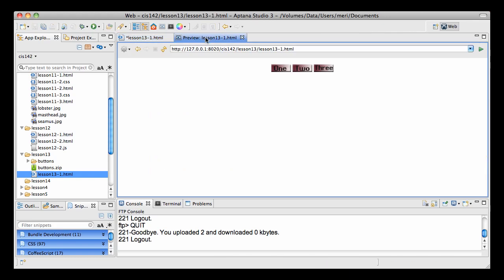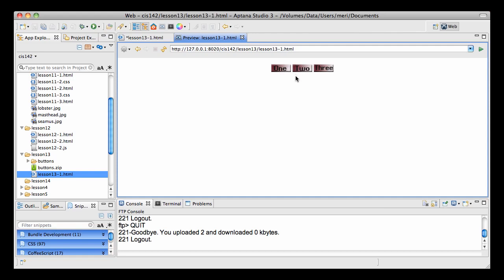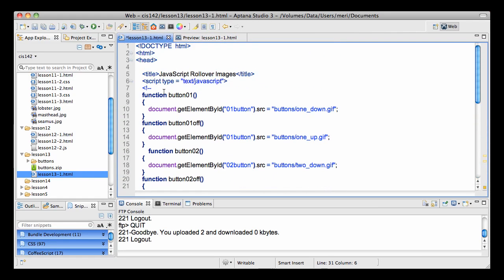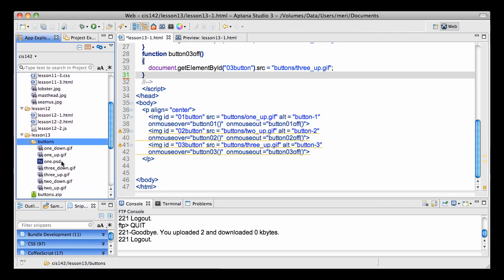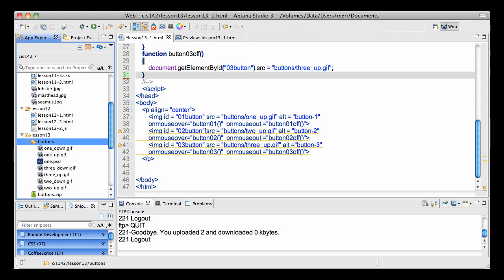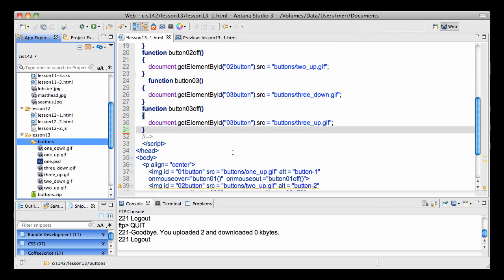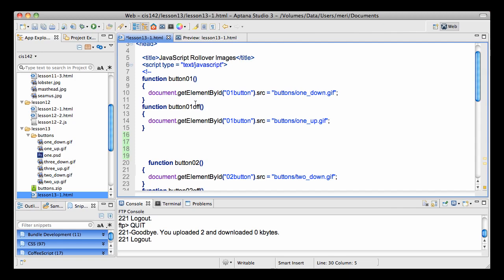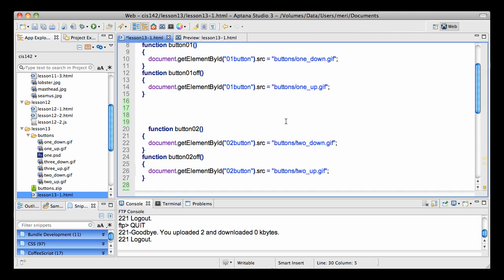merihelp- simple image rollovers in JavaScript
Simple image rollovers in JavaScript
I tried to keep this as clear as possible for people who are new to programming, there are many approaches to this common design technique